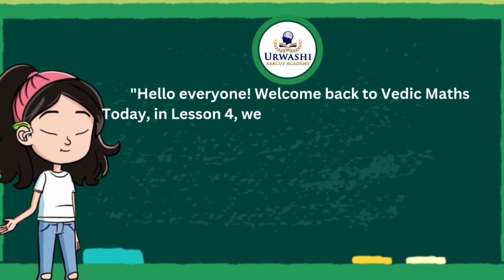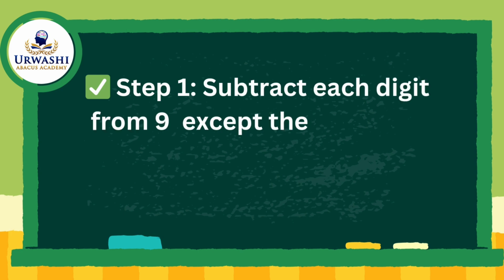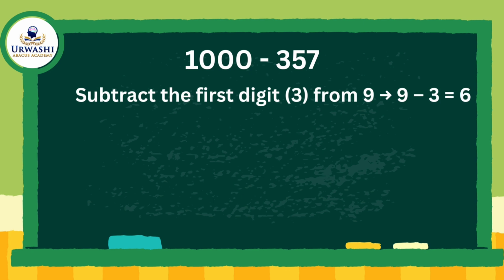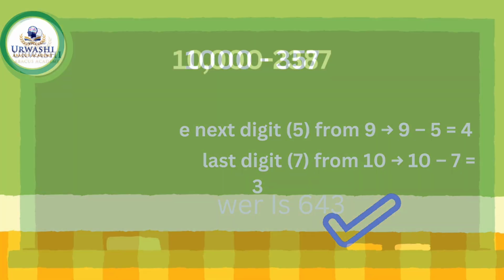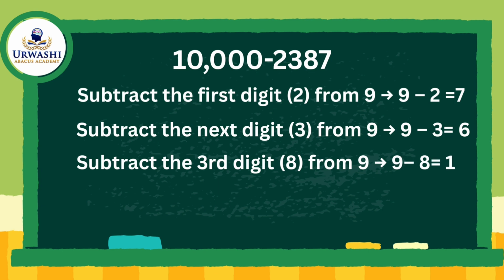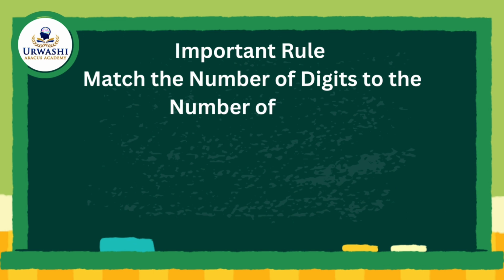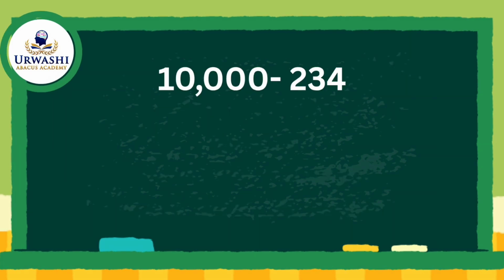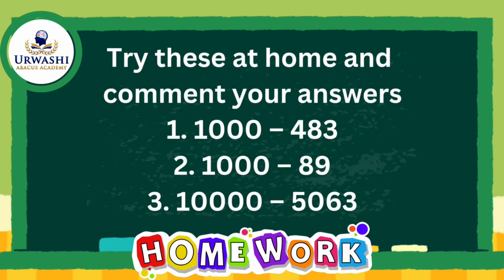VEDIC MATHS | WIN A GIFT | SUBTRACTION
🎯 Vedic Maths Trick – All from 9, Last from 10
In this video, you’ll learn an amazing Vedic Maths shortcut for subtraction ,all from 9 and the Last from 10. This method helps you solve big subtraction problems in seconds, without long calculations! 🧮✨

One lucky winner with the correct answers will win a special surprise gift! 🎁

📌 Topics Covered:

What is “All from 9, Last from 10”

Step-by-step explanation

Practice examples for you to solve

📢 Challenge: Solve the questions at the end and comment your answers below!